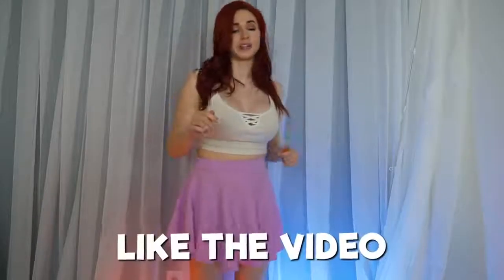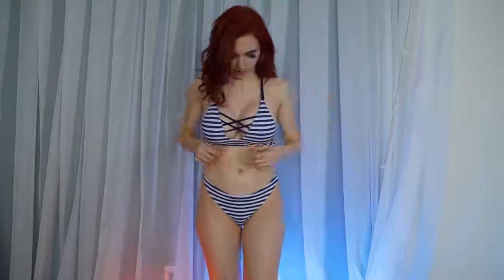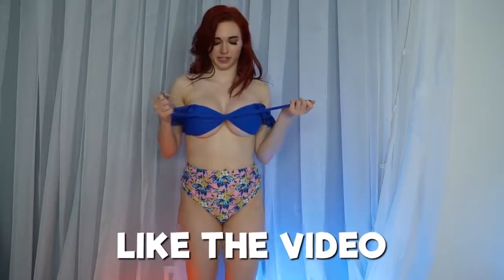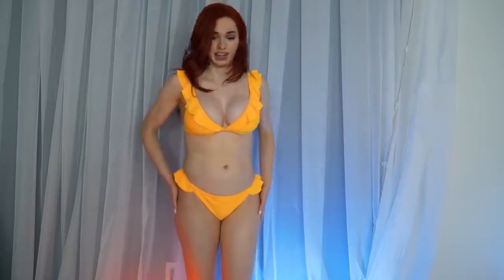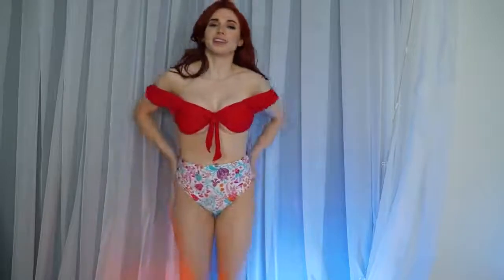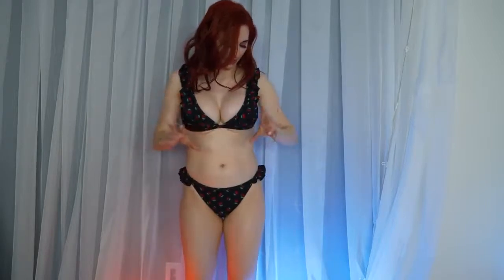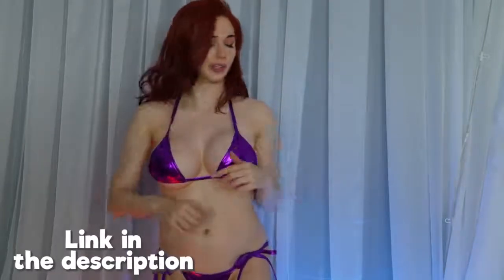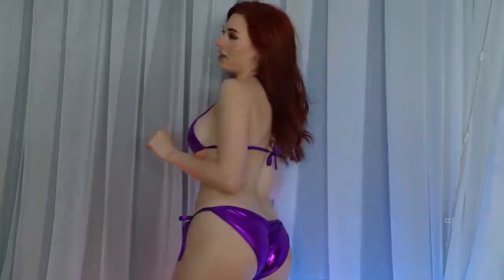🥵 Hot SUMMER Haul Swim Try On